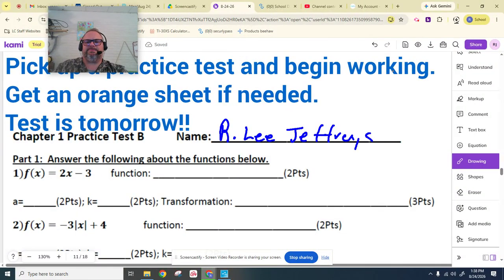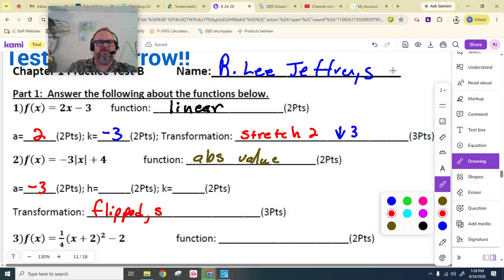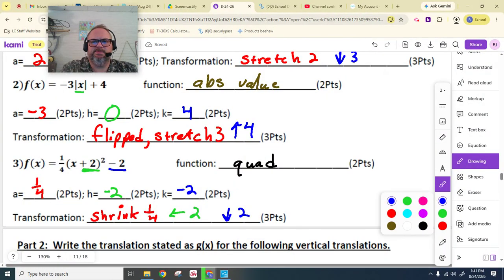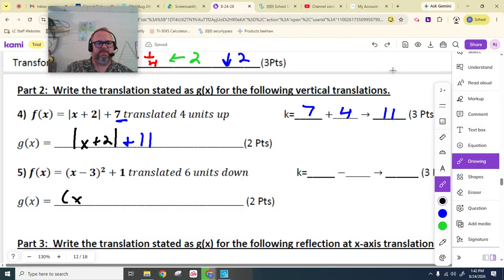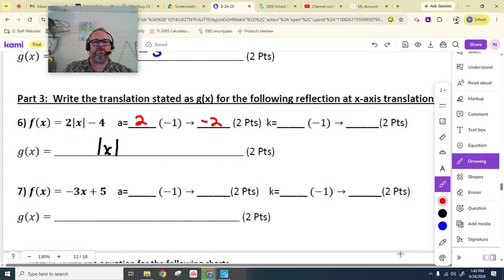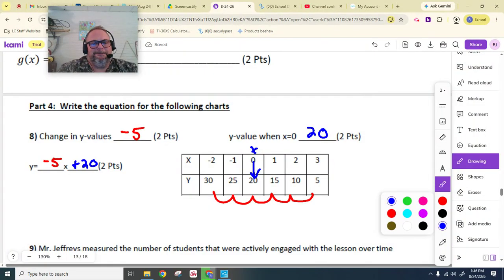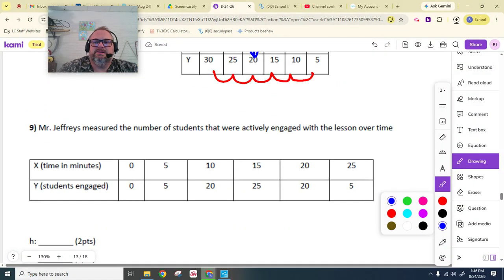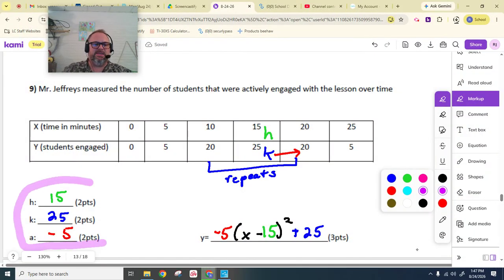Alg 2 Unit 1 Practice Test B 2026